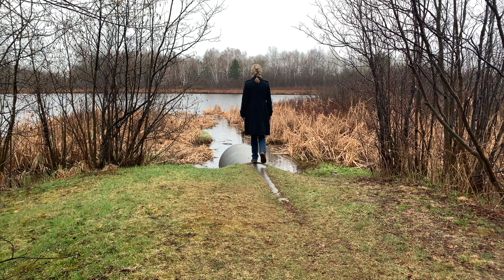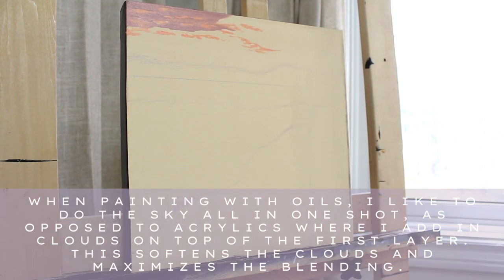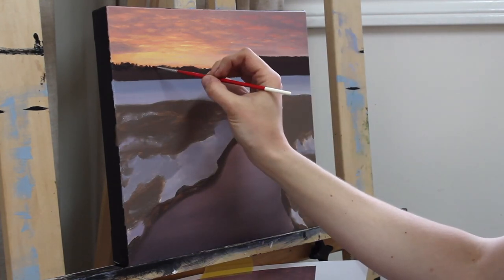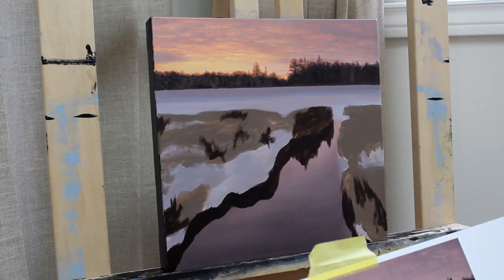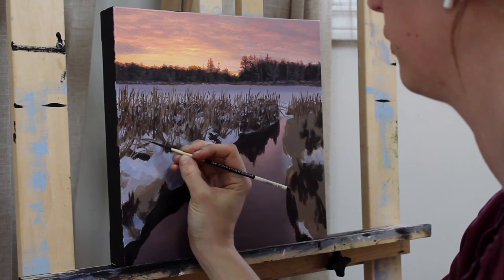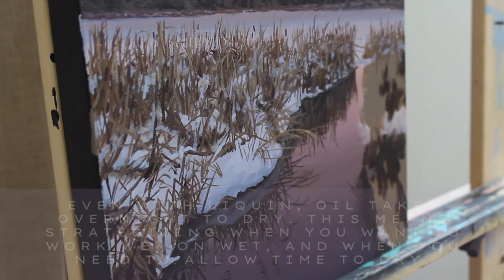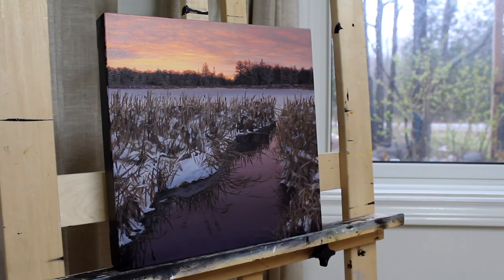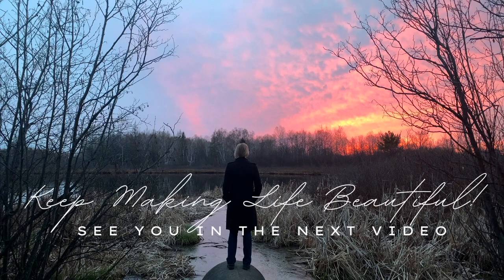Sunset Marsh Oil Painting Tutorial + Timelapse || How to Paint a Snowy Realism Landscape with Water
This is the full tutorial for "Marshlight," the first of twelve paintings in my online art series, The Square Foot Show. This tutorial will use a limited palette to teach you: how to paint a sunset sky using alla prima, make trees look backlit, block in your colours and values, how to paint grass, layering with oil paint, and mixing blacks. This is my first oil painting tutorial, and my channel will now feature both oil painting and acrylic painting tutorials for beginners and intermediate emerging artists. I'm a realistic artist with a focus on photorealism, though I sometimes veer into impressionism and tonalism. My landscape paintings are inspired by my home in beautiful Northern Ontario (specifically North Bay, though I sometimes paint the Muskoka region).

If this is your first time painting in oils, please don't be discouraged or frustrated with any setbacks! Learning a new medium takes time, and it took me a few years to become comfortable working with oils instead of acrylics. Stick with it, it's worth it!

My new course, "Painting Flowers in Acrylic," is now available, and as a special thank you for supporting my channel, you can use code YOUTUBE30 to take $30 off at checkout!

Tag me in any completed paintings that were inspired by this video so I can enjoy your artwork.

Link to my free 36 page Introduction to Acrylic Painting eBook

Link to the Foggy Fence Acrylic Painting Tutorial, designed to teach beginners to paint in acrylics from start to finish

Materials used:

- 12" x 12" Gallery Profile Canvas
- Gesso
- Limited Palette: burnt umber, titanium white, ultramarine blue, quinacridone red, cadmium yellow medium, cadmium orange. (in this video, I used Winsor & Newton and M. Graham & Co.).
- Variety of brushes, including a foam brush for priming the canvas
- Favourite detail brush: black gold by dynasty mini-liner brush in size 20/0
- Winsor & Newton Liquin (both in fine detail and regular consistency).
- Kamar by Krylon spray varnish (after the video)